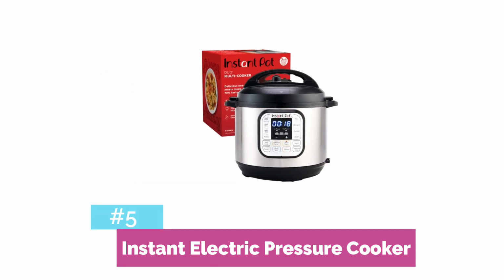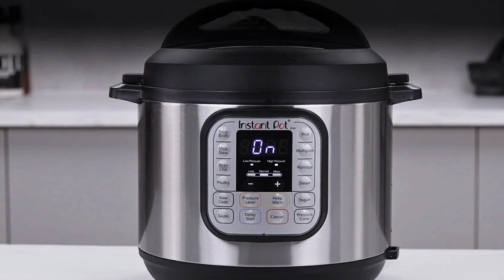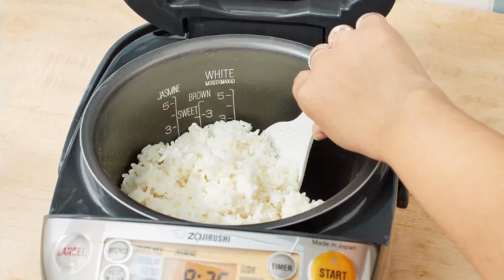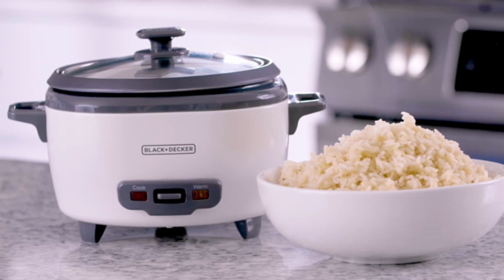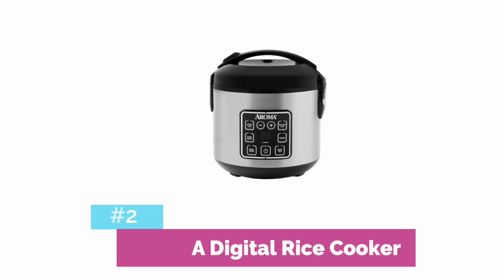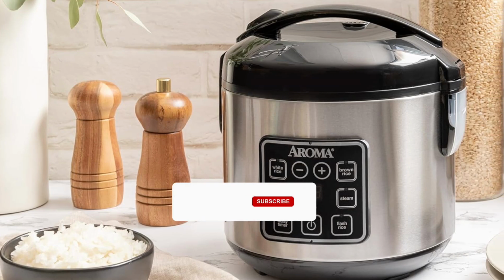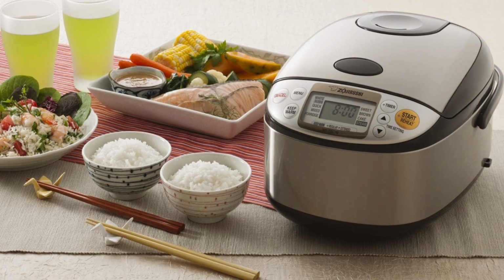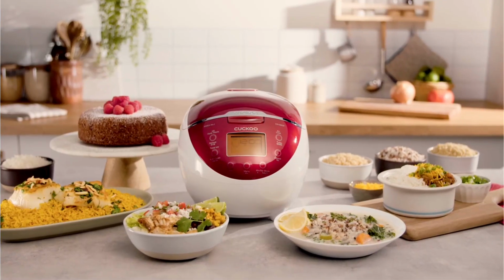Best Rice Cooker for Sticky Rice in 2024: Ultimate Guide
00:00​ Intro
06:53- 1. Zojirushi NS-TSC10 Micom Rice Cooker
05:23- 2. AROMA Digital Rice Cooker
03:35- 3. BLACK+DECKER Rice Cooker
01:42- 4. Zojirushi Induction Heating Rice Cooker
00:21- 5. Instant Pot 7-in-1 Electric Pressure Cooker

Looking for the perfect rice cooker to make fluffy, delicious sticky rice? Look no further! In this video, we'll review the top-rated rice cookers on the market and help you choose the best one for your needs.

We'll cover everything from features and price to ease of use and cleaning. Whether you're a seasoned cook or just starting out, this video will have you making perfect sticky rice in no time.